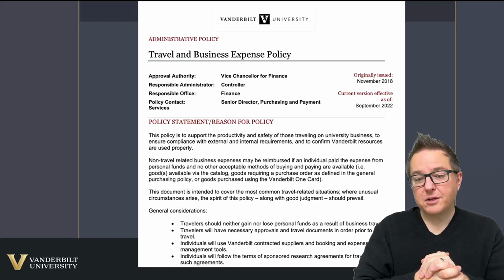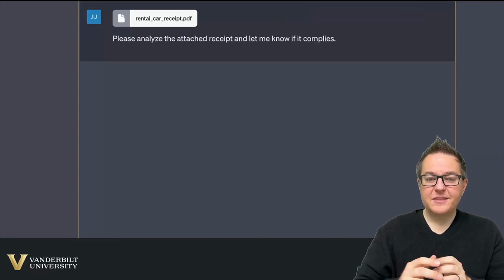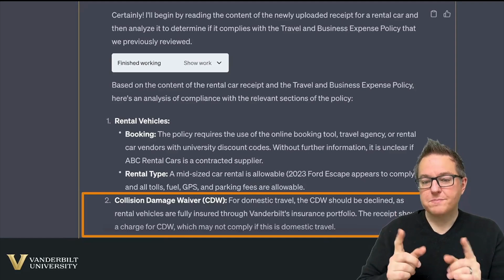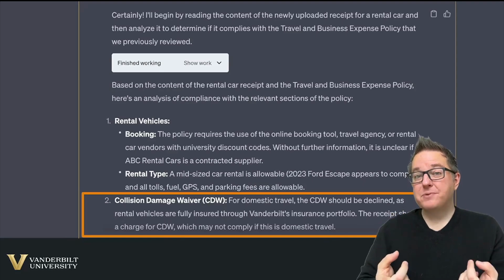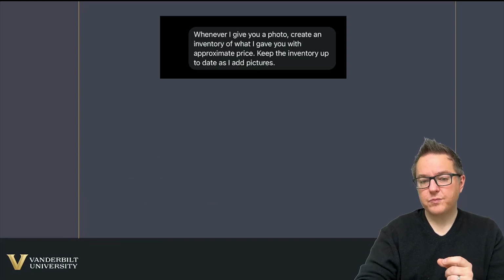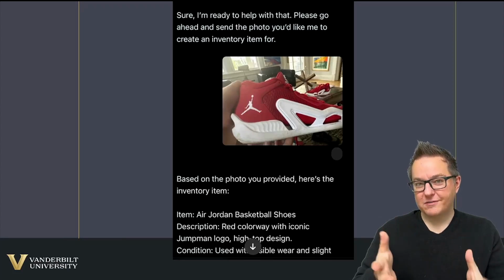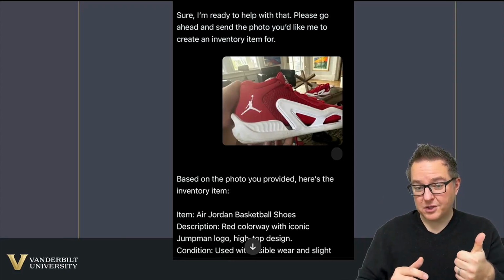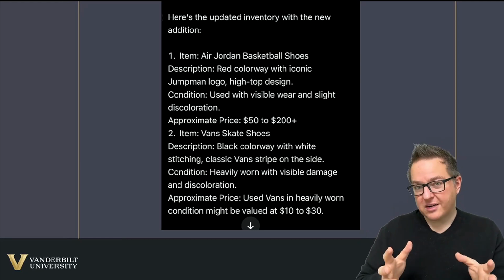Rethinking How We Teach Innovation